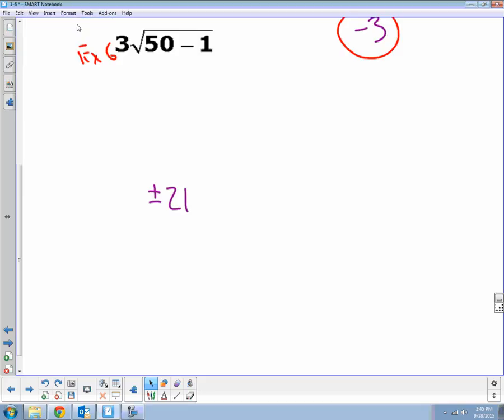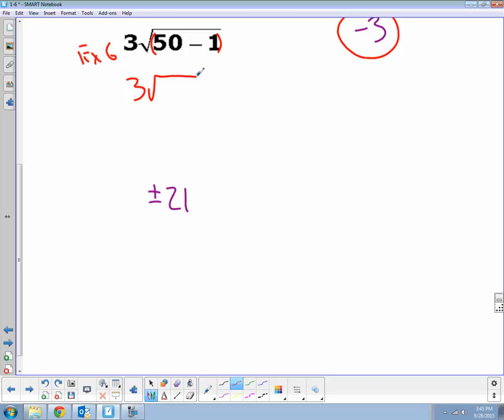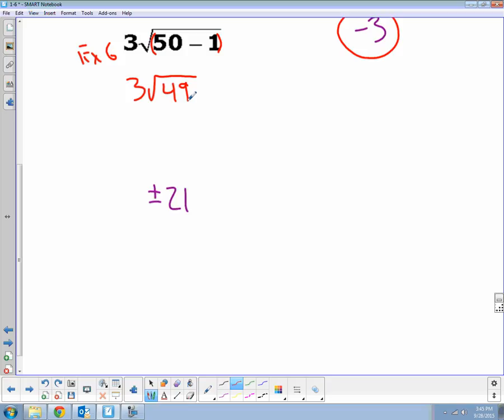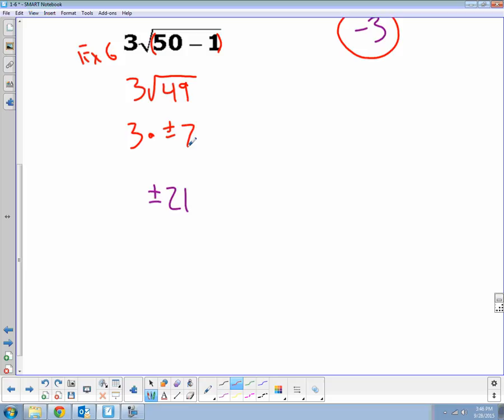1.6 Example 6